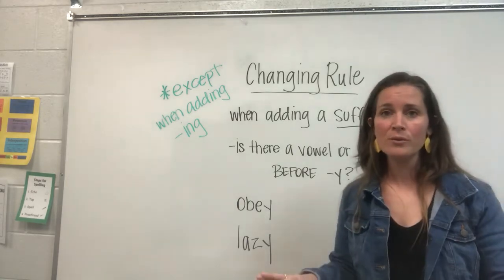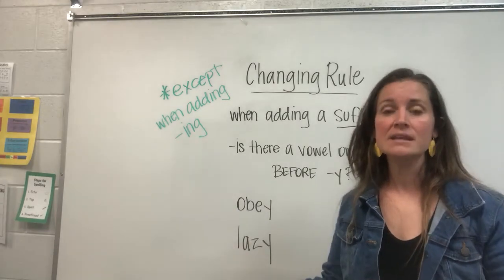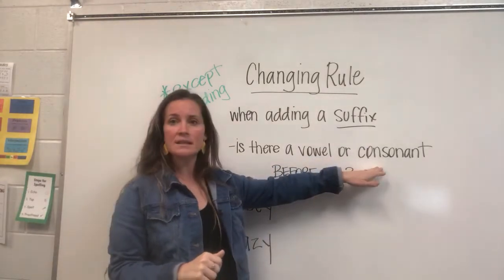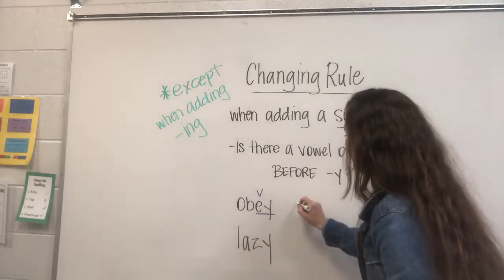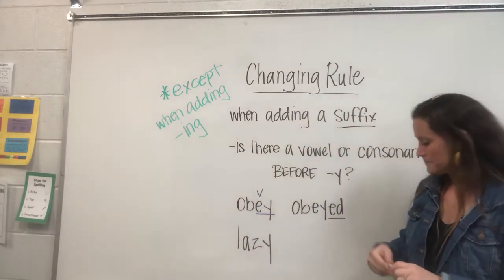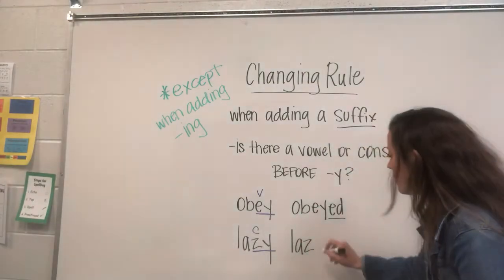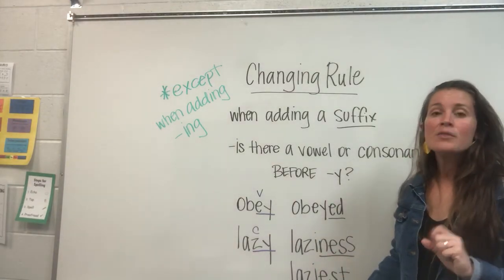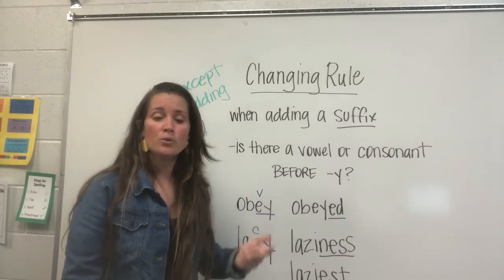Grade 4 Spelling 16- Changing Rule